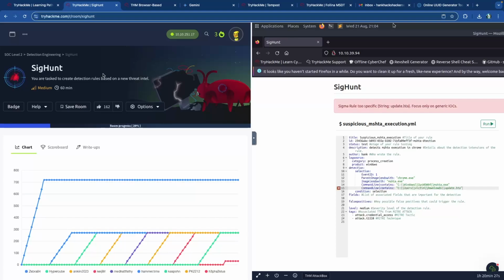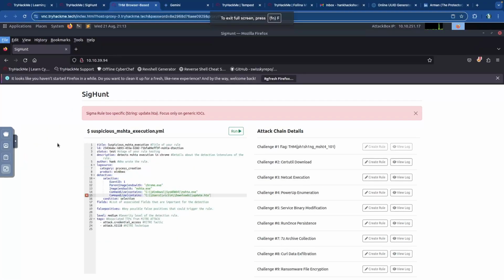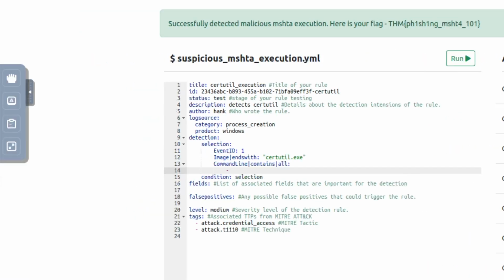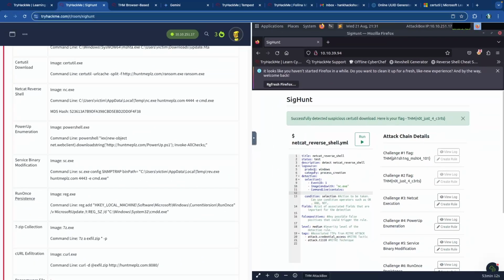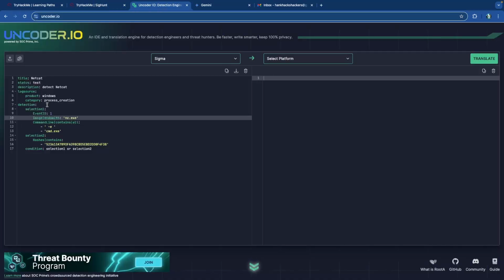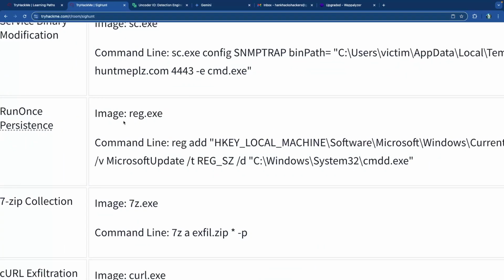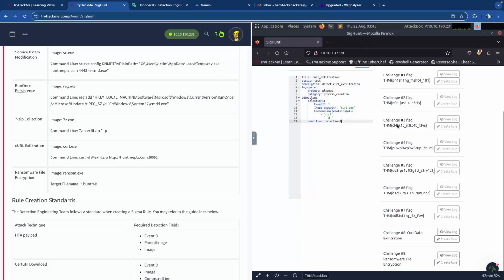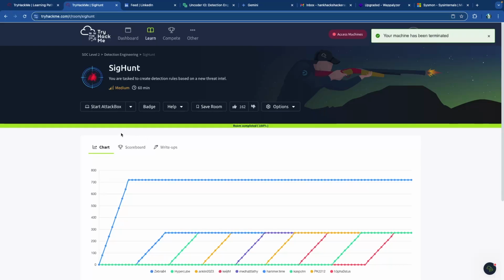SIGMA Threat Hunting W/ SigHunt SOC Level 2 Ep.17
This video aims to be a supplementary video for Sigma rule creation. (See below for a link to the Sigma Video)
In this scenario, you will act as one of the Detection Engineers that will craft Sigma Rules based on the Indicators of Compromise (IOCs) collected by your Incident Responders.

Based on the SigHunt room in the Detection Engineering module of the SOC Level 2 pathway of TryHackMe. Time stamps below.

Hackaholics Anonymous
- Bug Bounties
- Python Automations for CySec, PenTesting, SysAdmin
- Exclusive Content

SigHunt Time Stamps:
00:00 Overview
01:06 Hackaholics Anonymous
02:28 SigHunt Intro
04:12 HuntMe Incident
06:10 Flag 1
09:35 Flag 2
15:01 Flag 3
22:06 Flag 4
26:44 Flag 5
30:50 Flag 6
33:41 Flag 7
36:25 Flag 8
37:51 Flag 9